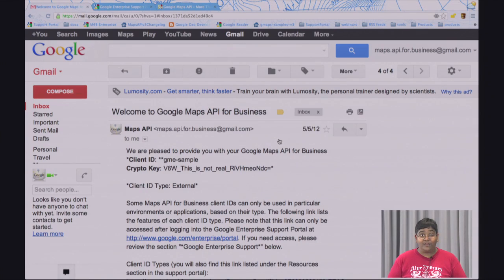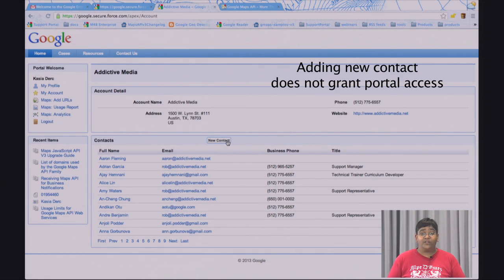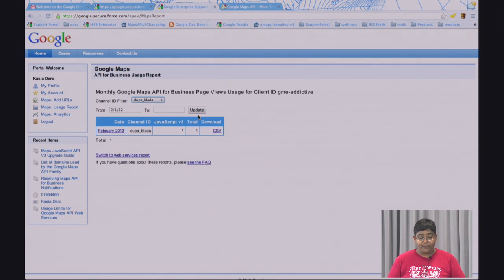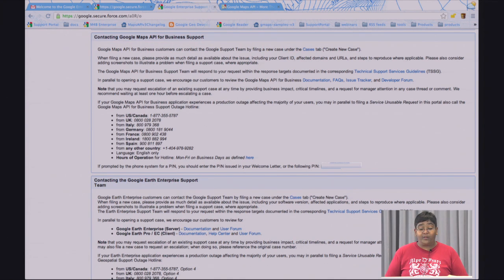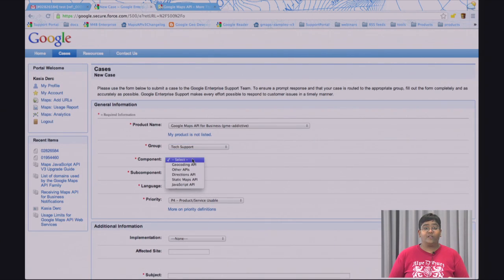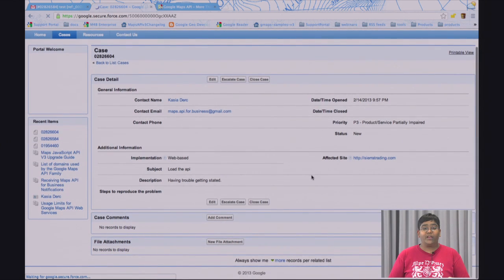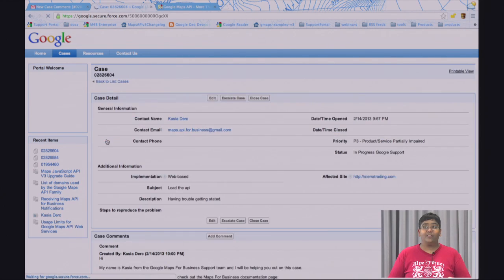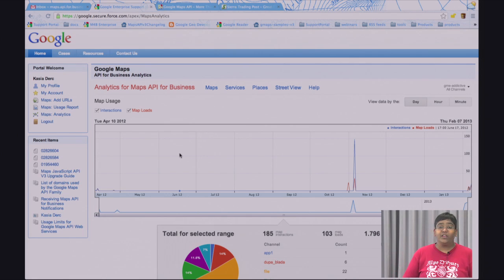GMB 200 - Navigating the Support Portal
00:00  Introduction
00:23  Welcome Letter
00:37  Where are your credentials to Support Portal and URL
01:00  Log into Support Portal
01:24  Your Profile
01:55  Your organizational contacts
02:24  Enable domain for client ID
03:16  View usage
04:00  Web Services usage
05:16  Contact Us
06:00  Filing a case
11:53  Review